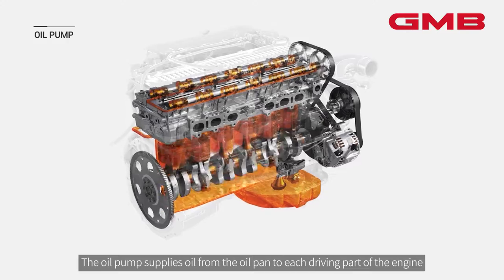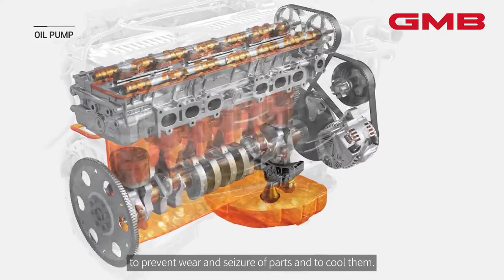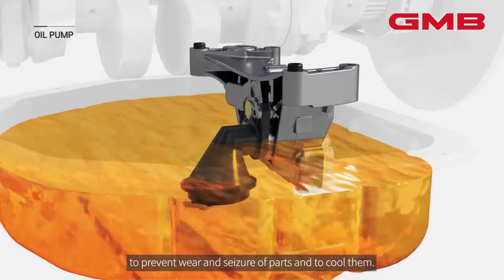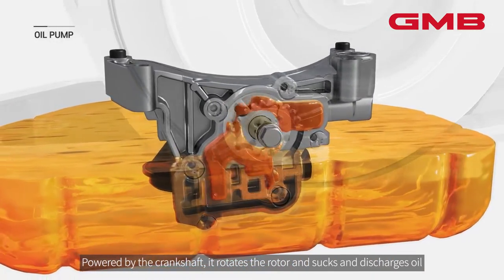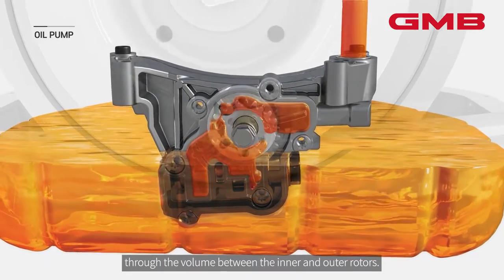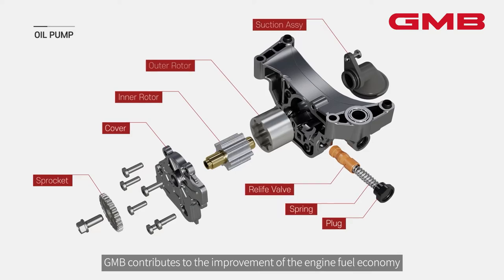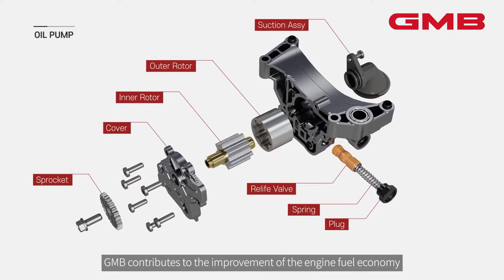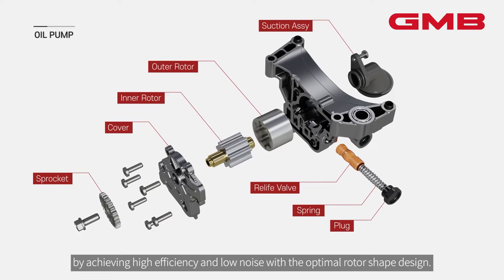How Does an Oil Pump Work? – GMB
"The Oil Pump supplies oil from the oil pan to each driving part of the engine to prevent wear and seizure of parts and to cool them. Powered by the crankshaft, it rotates the rotor and sucks and discharges oil through the volume between the inner and outer rotors.
GMB contributes to the improvement of the engine fuel economy by achieving high efficiency and low noise with the optimal rotor shape design.